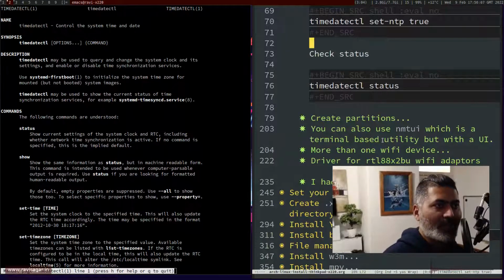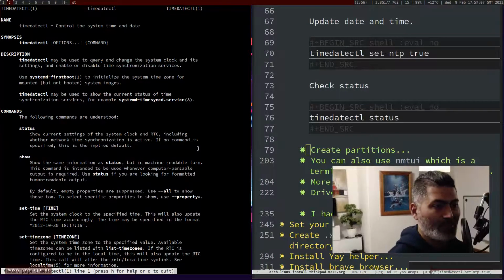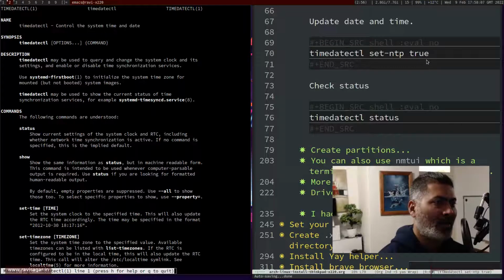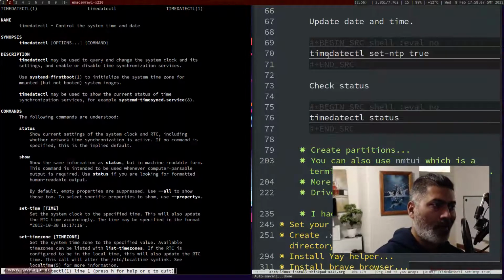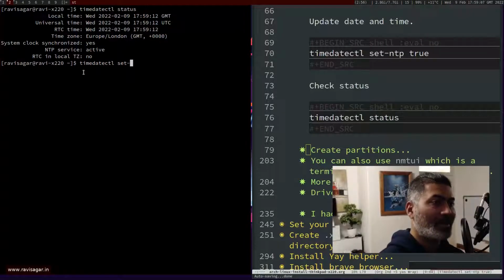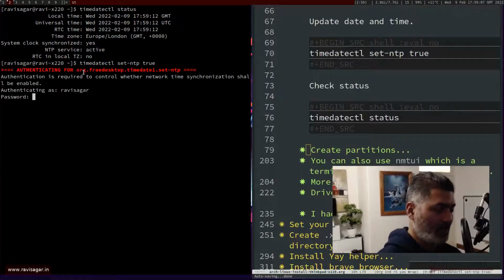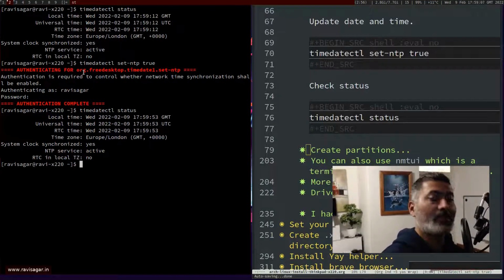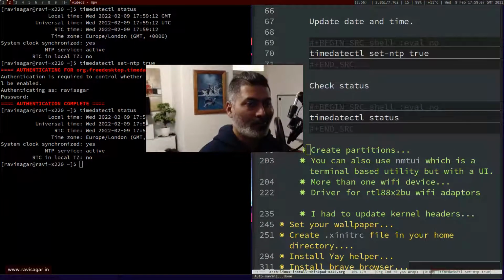Fix your Linux date time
My computer's time was 2 minutes ahead of the actual time, so I fixed it by running "timedatectl set-ntp true"